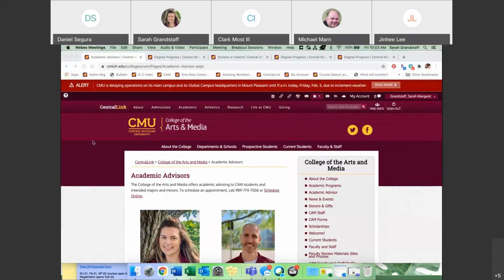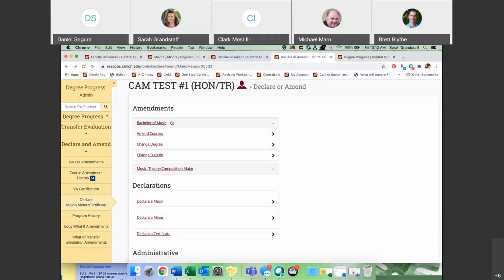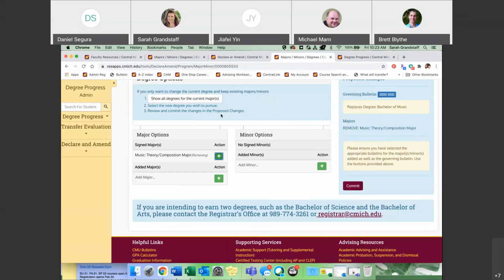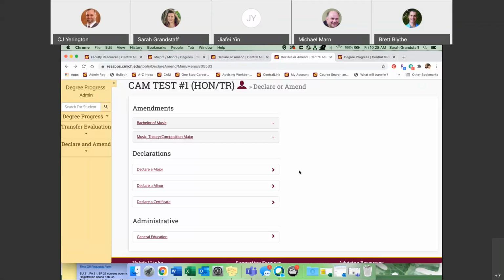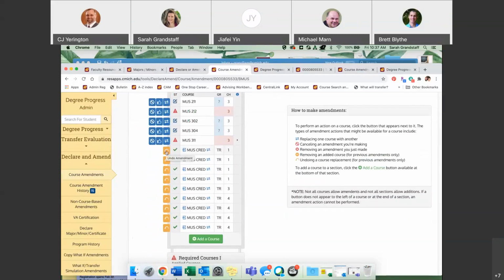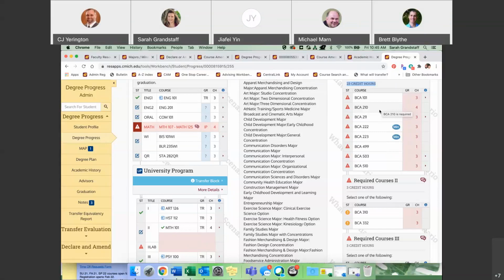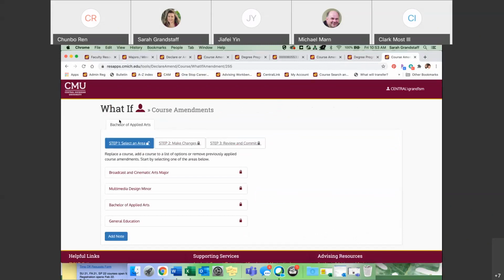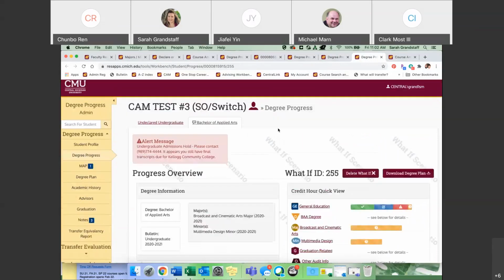Degree Progress - Advanced usage in advising